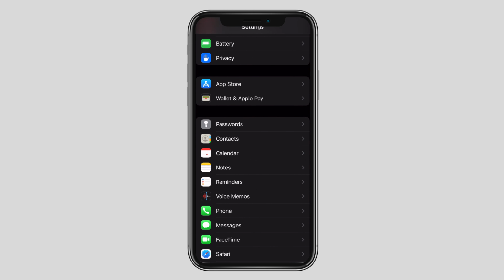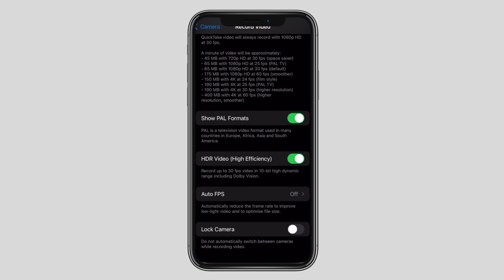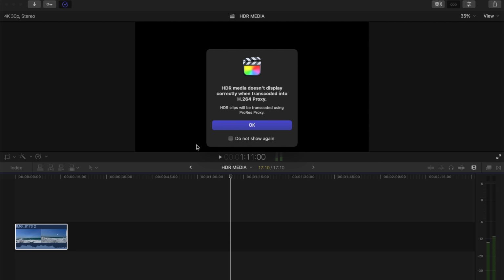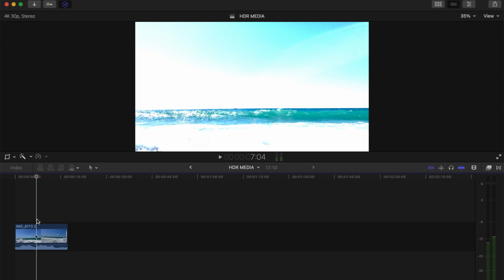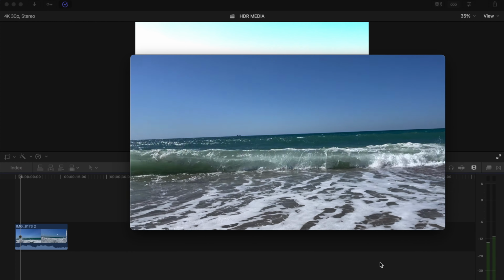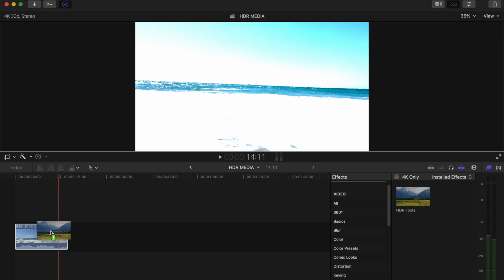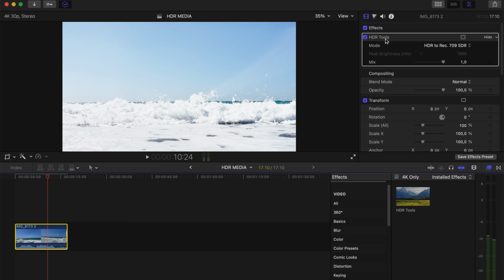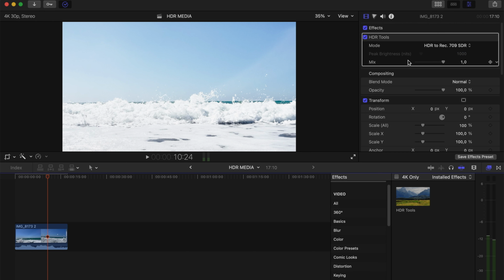How to Use HDR Media in Final Cut Pro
Hey guys!

In this video I’m talking about the TOOL you need to use to be able to edit HDR footage in Final Cut Pro X.
I’m also showing you how to turn on the HDR Mode on your phone.

⬇️ MY GEAR :

CAMERAS :

- Sony A7IV
Amazon link not available

LENSES :

- Sigma 24-70mm f2.8 DG DN

- Sony 70-200mm f4 G OSS

DRONE :

DJI Air2S

BACKPACK :

- Douchebag The Backpack

- PowerDeWise Lav Mic

CAMERA ACCESSORIES :

 - SmallRig Handle

TRIPODS :

 - Joby Gorilla Pod 3K Kit

 - Manfrotto Compact Action

LENSES ACCESSORIES :

 - Polar Pro Variable ND Filter PETER MCKINNON EDITION ll 2-5 STOPS

 - Polar Pro Step Up Ring

DRONE ACCESSORIES :

 - Polar Pro Variable ND Filters

 - Propellers Straps